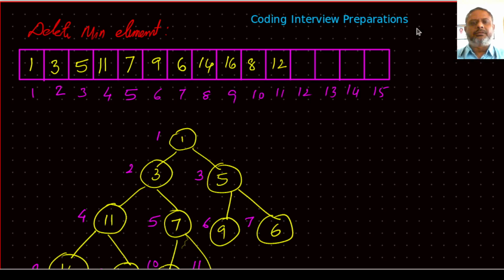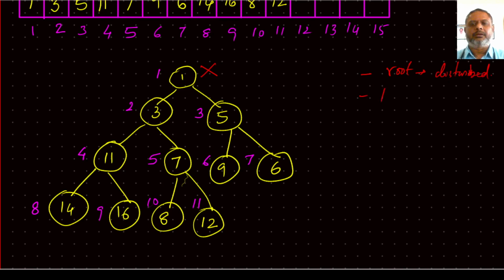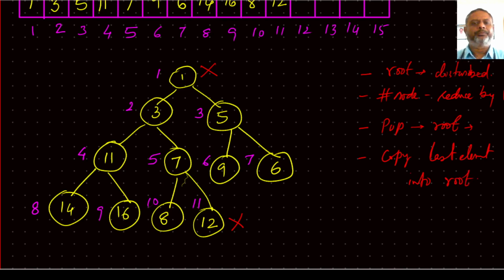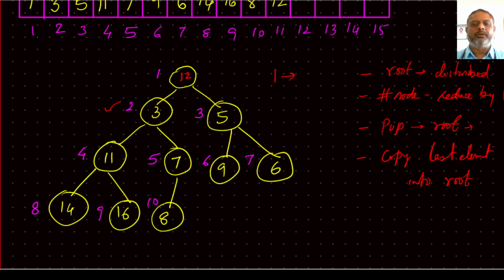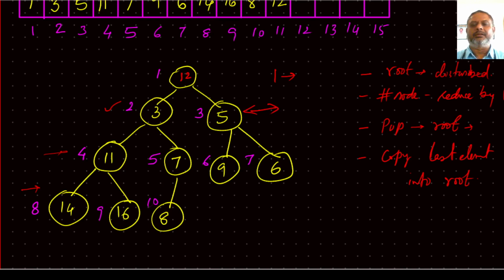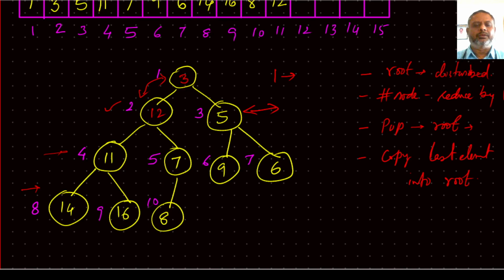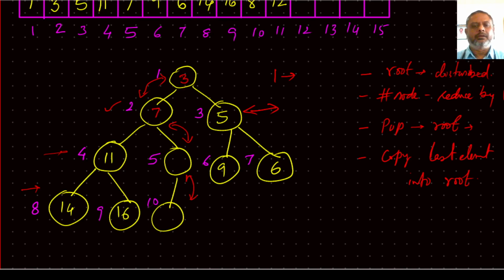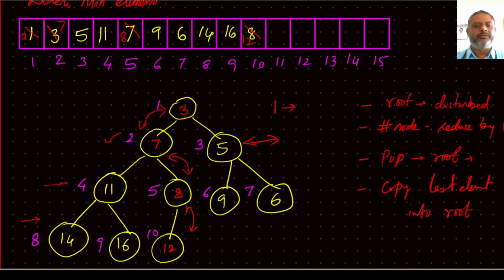CIP-52-Min Heap- Delete Min- An explanation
This video presents the idea how a min of the min heap can be deleted. The idea is presented through the tree approach.